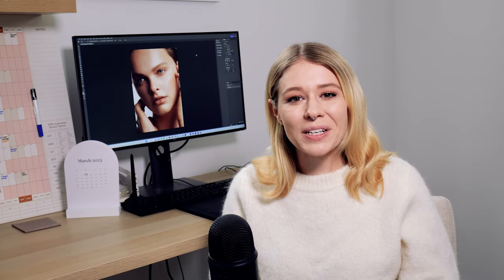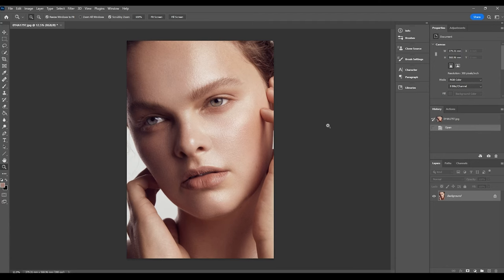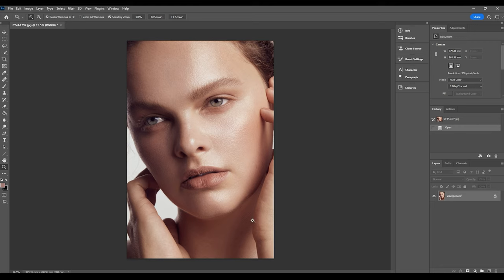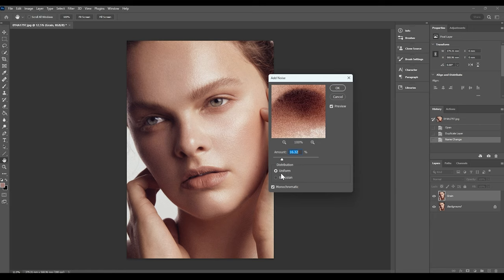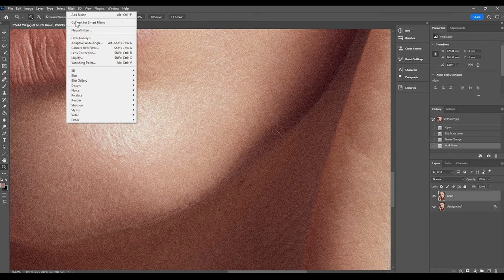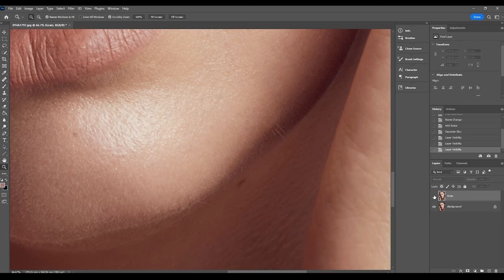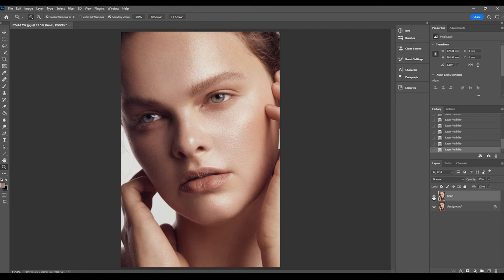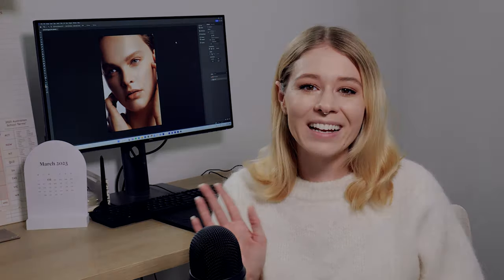How to Add a Film-style Grain in Photoshop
Hey guys!

Today's video is a really simple tutorial on how to add a film-style grain in Photoshop.

~CAMERAS~
📸 Canon 5D Mark IV (Main Camera)

~LENSES~
📷 Canon 24-70mm f2.8L

~AUDIO~
🎤 Blue Yeti Desk USB Mic